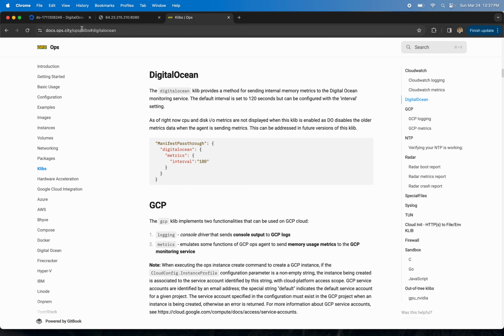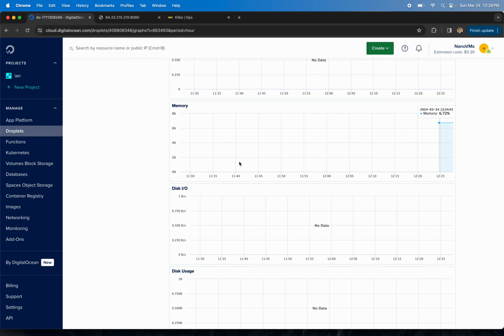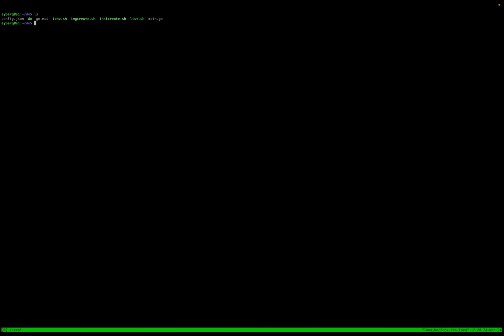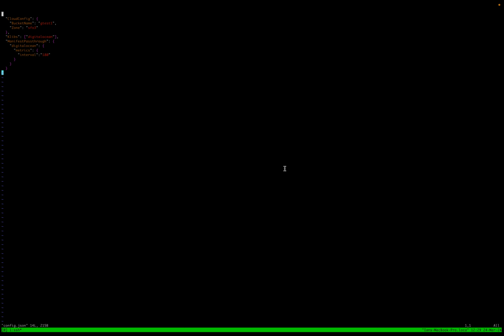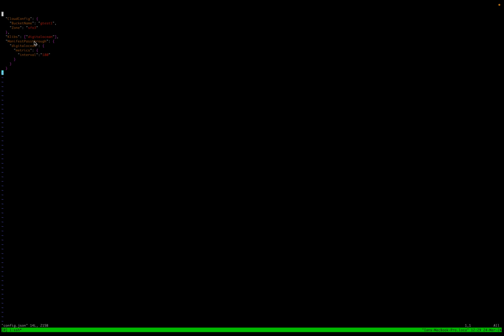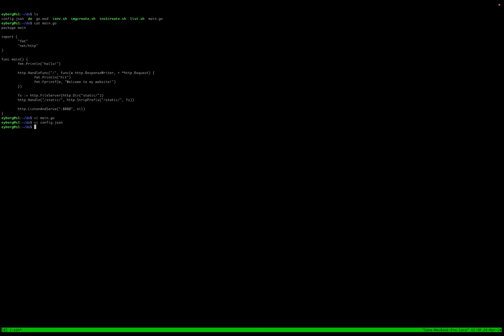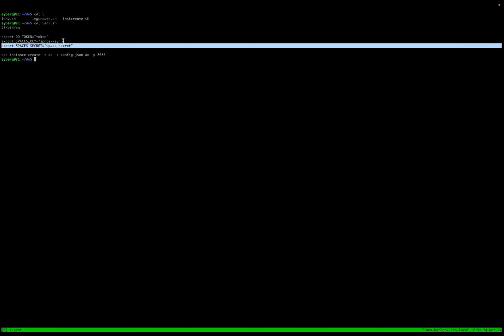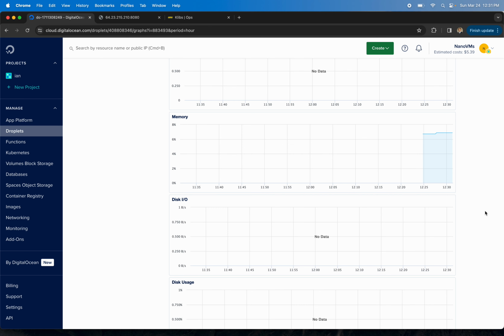Exploring Digital Ocean's New Monitoring Metrics with Unikernels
In this video we show you how to use the new metrics monitoring klib available on Digital Ocean and have it be plugged into your unikernel as a klib.